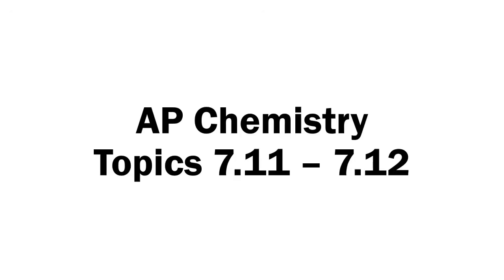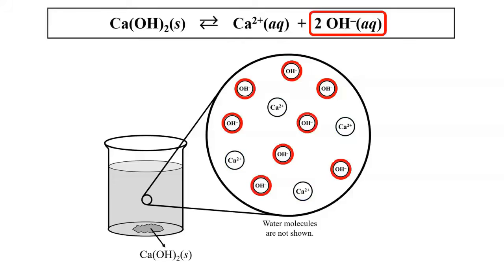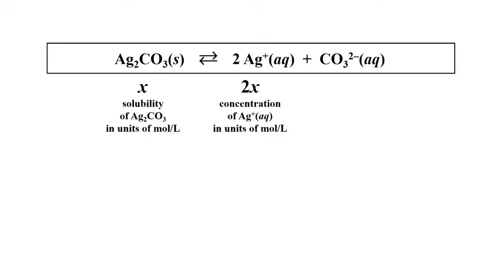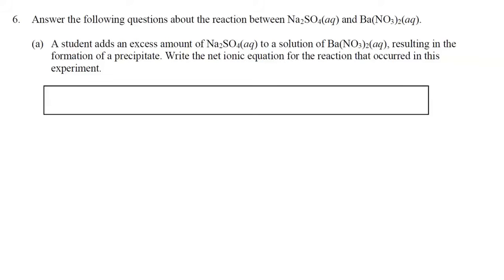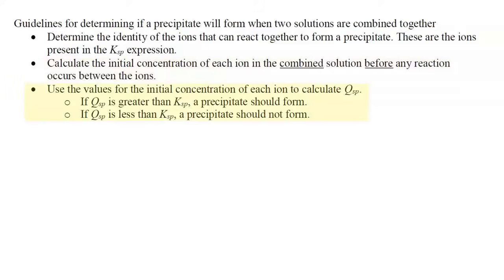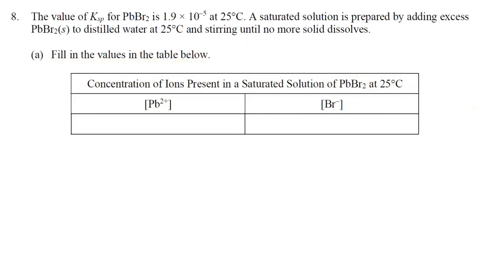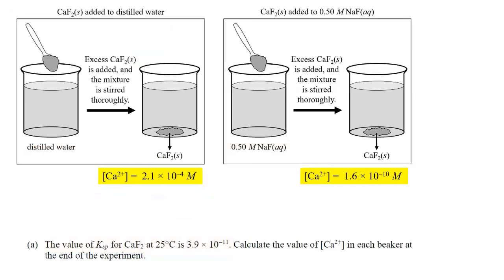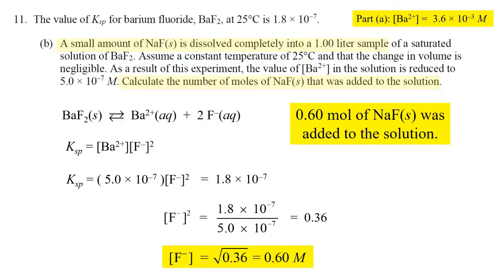Topics 7.11 - 7.12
0:00 Intro
0:40 Topic 7.11 Introduction to Solubility Equilibria
2:11 The dynamic equilibrium between dissolution and precipitation
3:05 The definition of the solubility-product constant, Ksp
3:39 Question 1
9:20 Important difference between the solubility-product constant (Ksp) and the solubility of a compound
10:10 Question 2
24:33 Question 3
30:53 Question 4
36:33 Question 5
41:17 Question 6
55:21 Guidelines for determining if a precipitate will form when two solutions are combined together
56:17 Question 7
1:06:55 Question 7 part (c) is an example of the common-ion effect
1:09:20 Topic 7.12 Common-Ion Effect
1:09:54 Question 8
1:17:56 Question 9
1:26:08 Question 10
1:31:22 Question 11